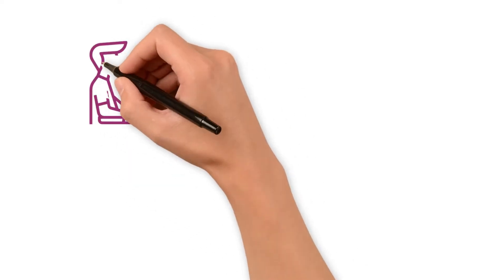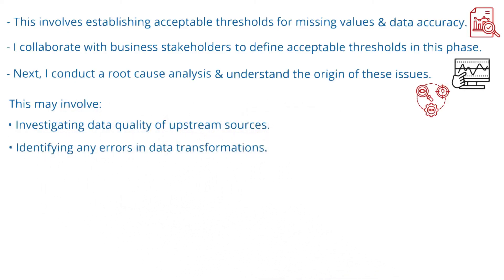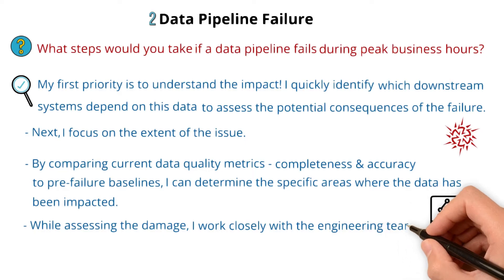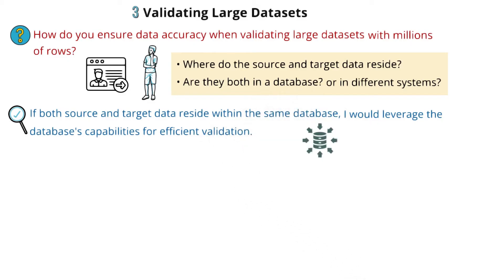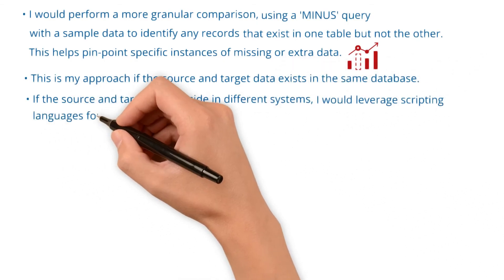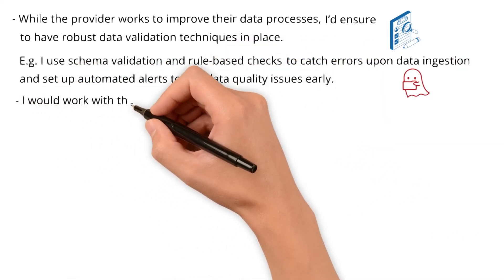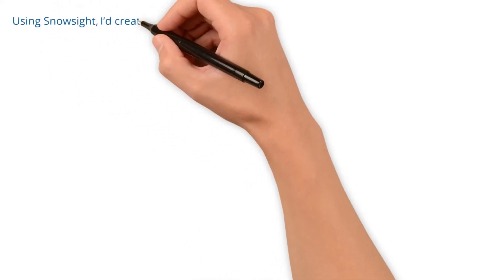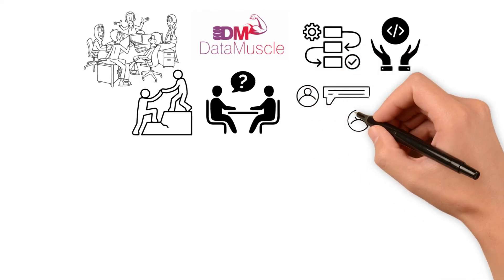🤖 Top 5 Scenario-Based Interview Q&A for Data Quality Engineers | Intermediate to Senior ❄️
💼 Prepare for your Data Quality Engineer interview with the top 5 key questions and expert answers! ✨ Get ready to ace your interview with tips on data integrity, testing, and more! ✅

Key Stages Explored:
00:00 🎬 Intro
00:32 🎯 Question #1
02:56 ❓ Question #2
04:54 🧩 Question #3
08:17 💬 Question #4
10:06 🏆 Question #5